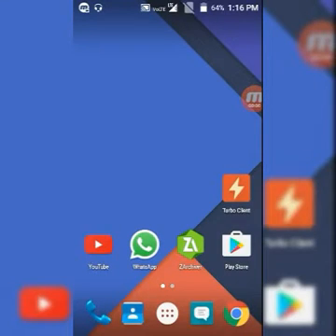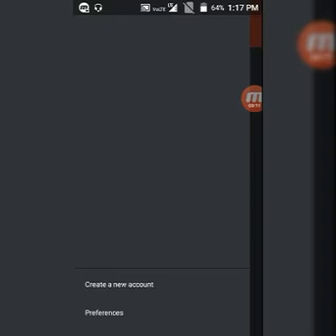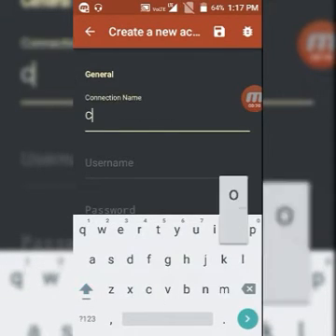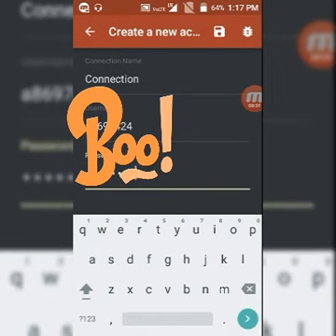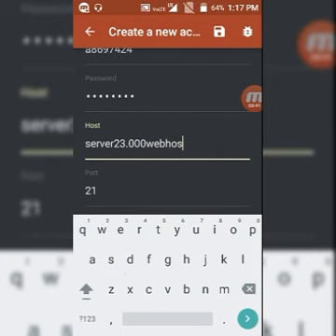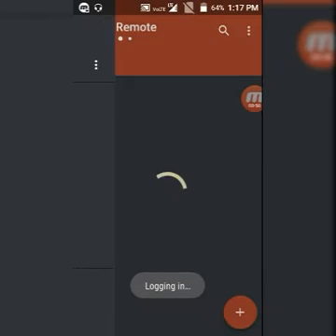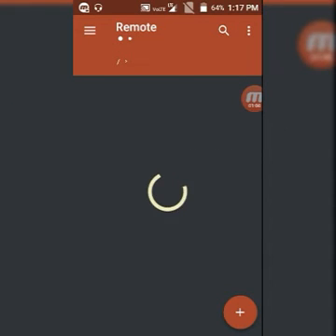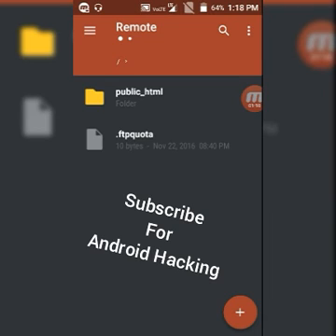Connect to FTP Server using Turbo FTP - Android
In this tutorial I'm showing how to connect to FTP server using TurboFTP.
This is my first tutorial in this YouTube channel and I'm getting more tutorials like Hacking with Android.